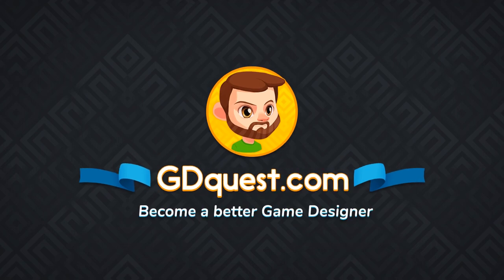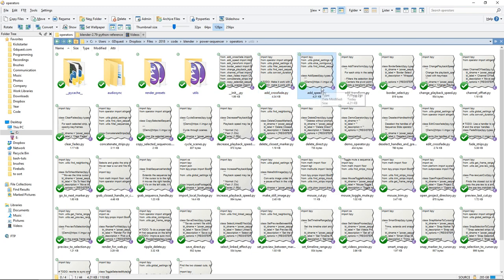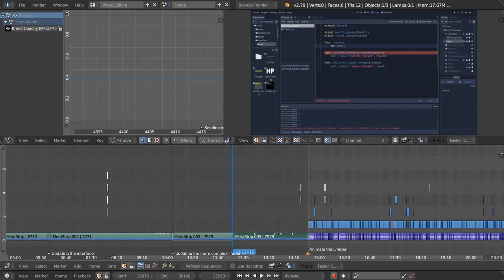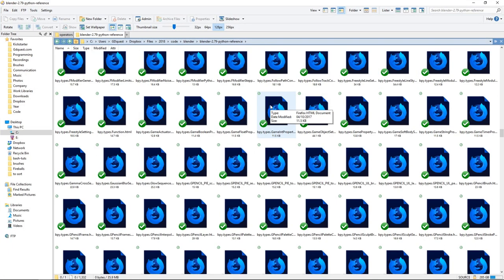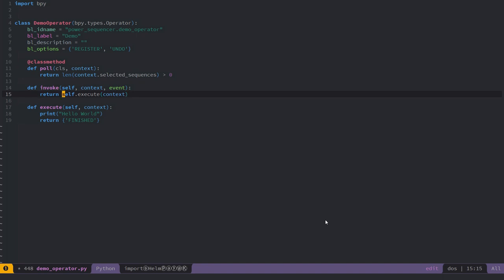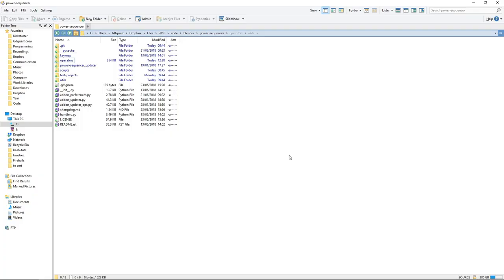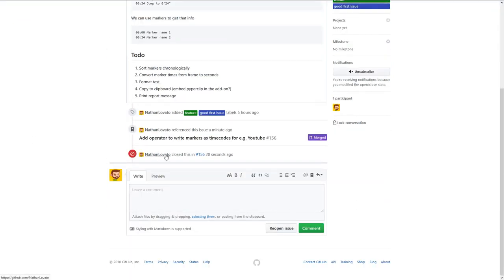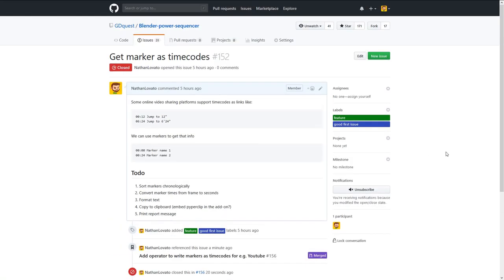Learn to Code Blender Features in Python: Add-On Programming Tutorial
Learn how to write a new feature for a Blender add-on in this intro to Python operators!